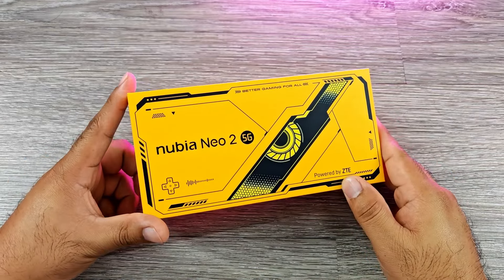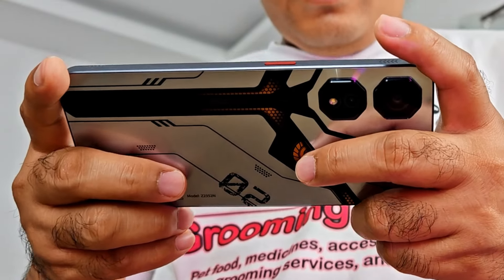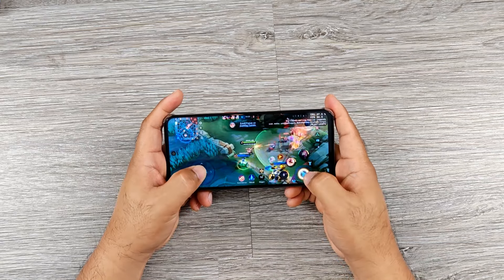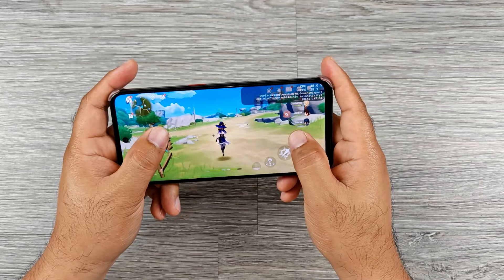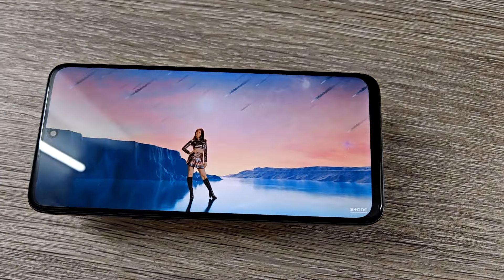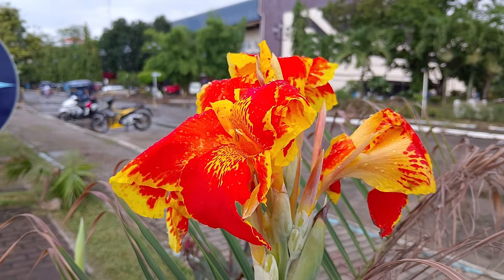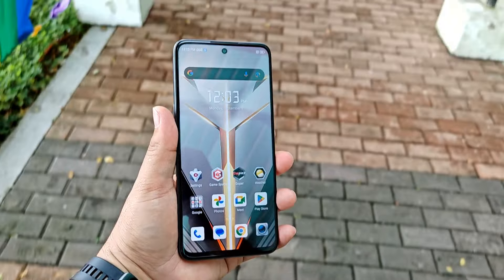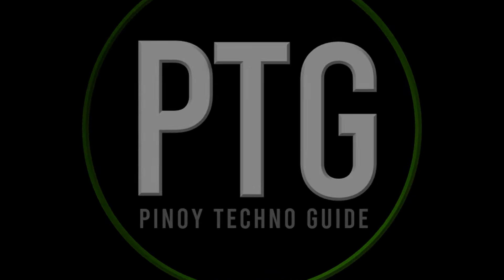nubia Neo 2 5G REVIEW - Gaming phone under 10k PHP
Full review of the nubia Neo 2 5G budget gaming smartphone with gaming tests (FPS counter), camera samples, battery tests, design considerations, software features, and screen quality assessment.